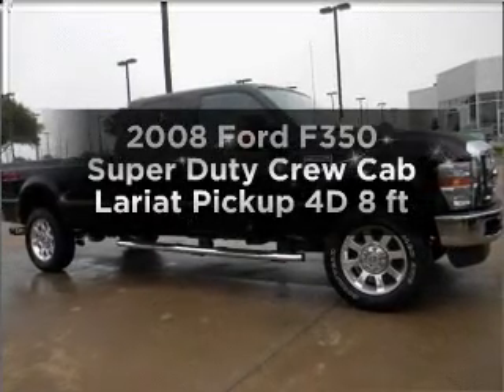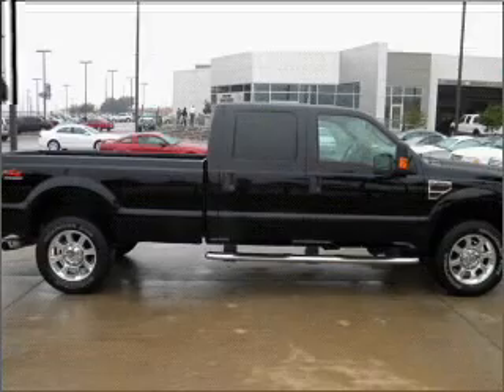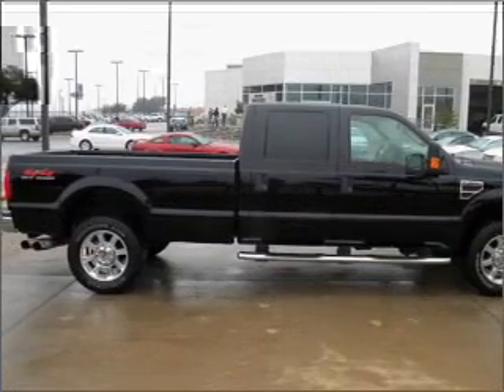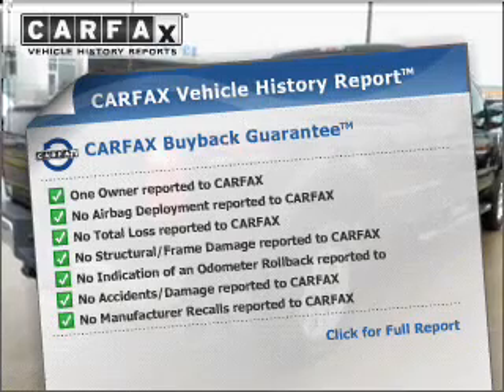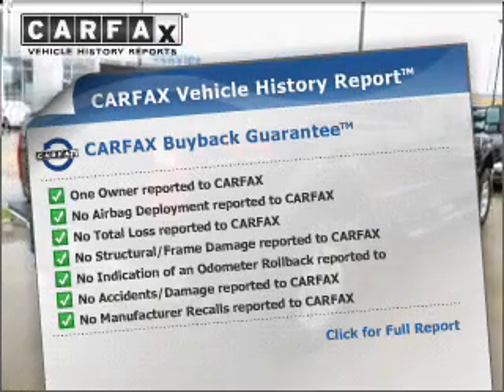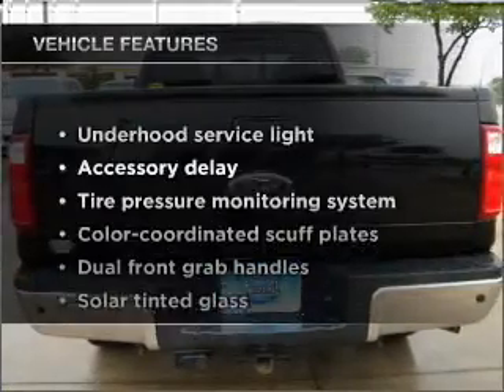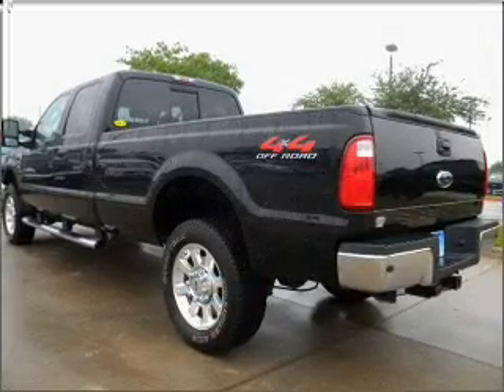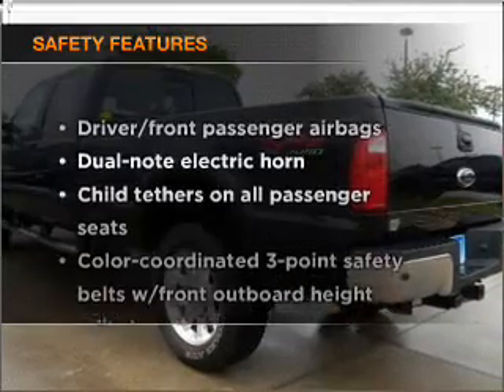2008 Ford F350 Super Duty Crew Cab - Garland TX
Year: 2008
Make: Ford
Model: F350 Super Duty Crew Cab
Trim: Lariat Pickup 4D 8 ft
Engine: 8 cylinder Turbo Dsl 6.4 liter
Transmission:
Color: Black
Mileage: 79766
Address:
3601 S. Shiloh Ave